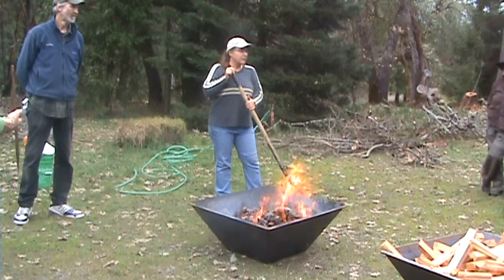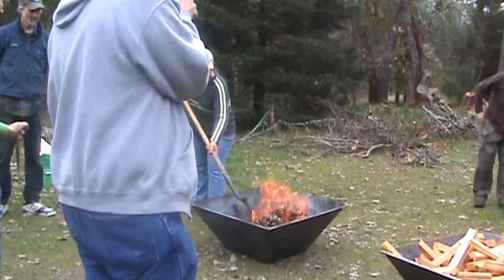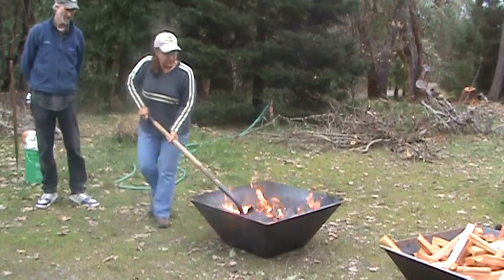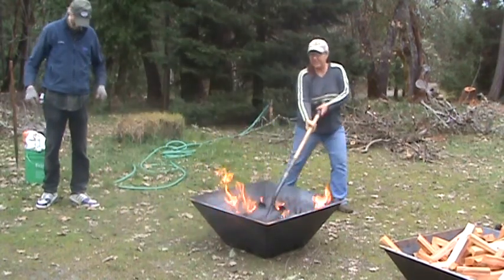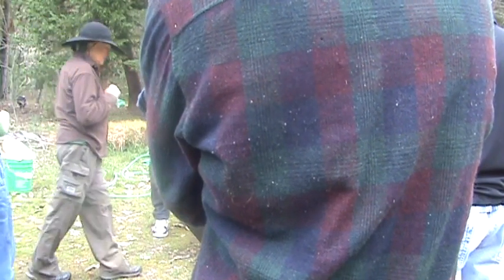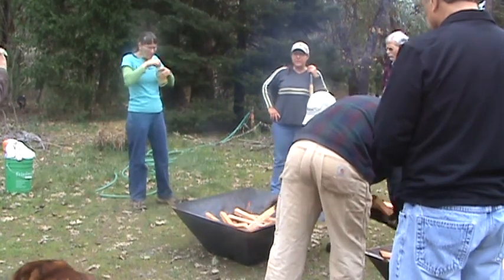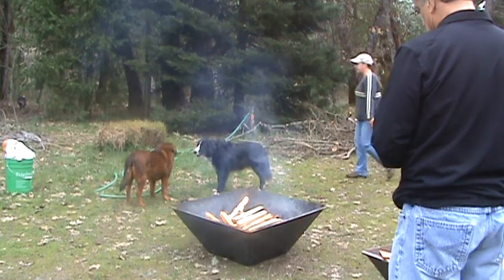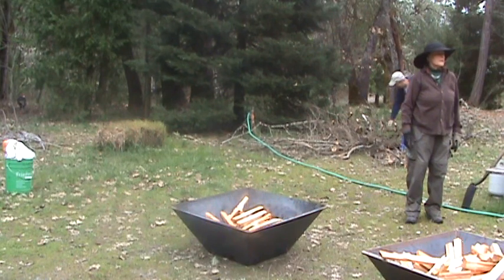Backyard BioChar Workshop Part 15 of 22 (209)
Workshop on Backyard Biochar teaching how to burn debris piles in a new form that creates less smoke, releases less carbon and leaves behind more charred biomass for gardening.
Wilson Biochar Associates is a woman-owned business belonging to Kelpie Wilson, a leading consultant to the biochar
industry. Kelpie Wilson is a mechanical engineer, project developer and writer with 8 years of experience in biochar. Her
contracts and clients have included work for the International Biochar Initiative (4 years) and Cool Planet Energy Systems
(2 years). She is an editor at the Biochar Journal and an associate at the Ithaka Institute for Carbon Intelligence,
developer of the Kon-Tiki Kiln. She also publishes BackyardBiochar.net where she reports on small-scale backyard biochar technology.  In addition, Kelpie Wilson has an extensive background in forestry and biodiversity protection resulting from her twelve years (five as executive director) with the Siskiyou Project, an Oregon forest protection non-profit.